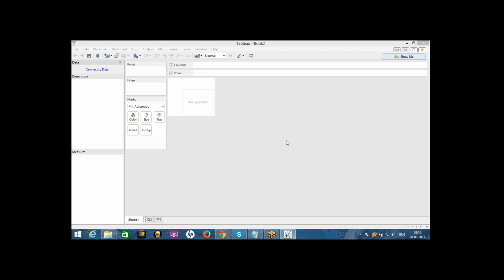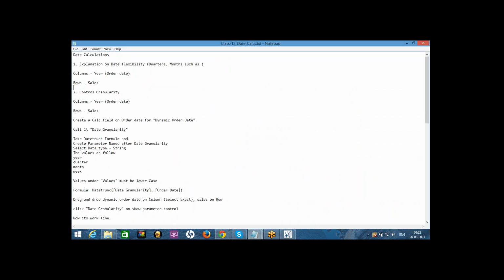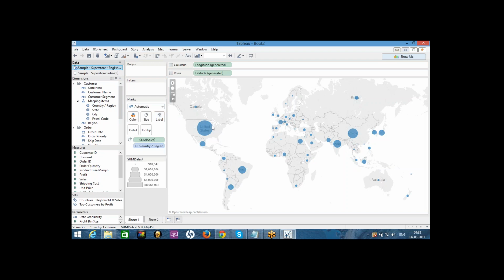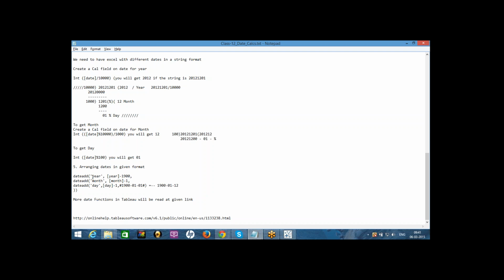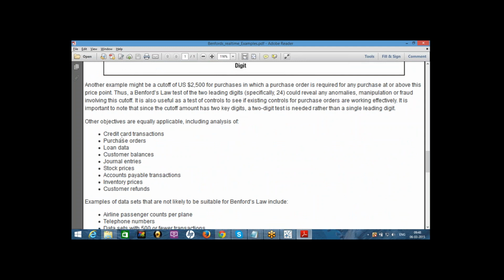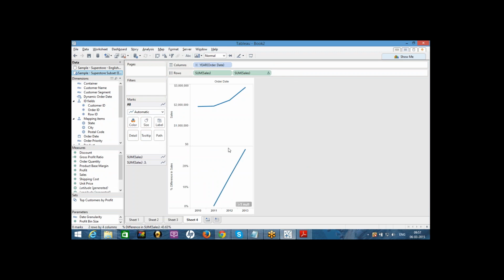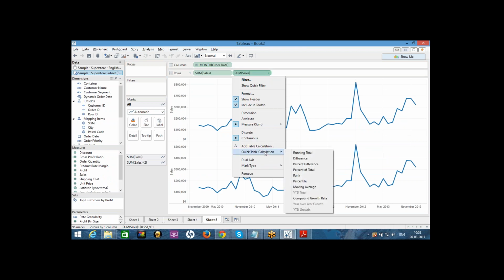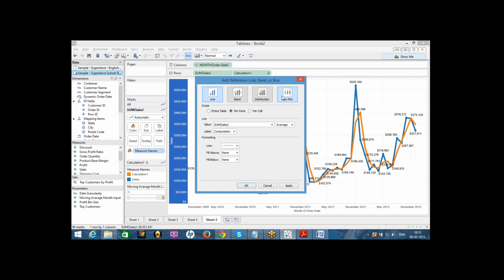Learn tableau - tableau Course for Beginners | tableau training 1